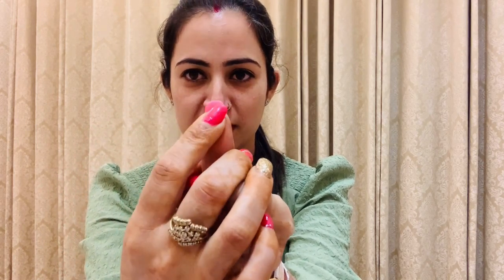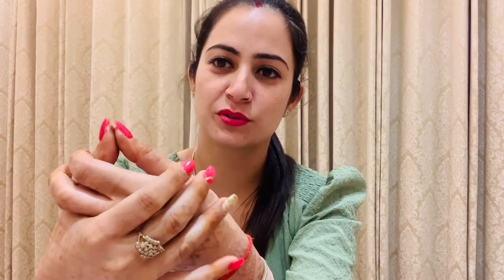Weight Loss Acupressure Points | Lose 8-10 kg In 1 Month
Weight Loss Acupressure Points | Acupressure Points For Weight Loss | Lose 8-10 kg In 1 Month | Weight loss tips |

GLAM WITH AASTHA

This is a channel through which I share My journey and experiences of weight loss with my viewers. These remedies and diets worked on me but each person is different and react differently to these remedies and diets so please consult your doctor before trying any remedy and diets suggested in my video.The recommendations given on this channel may not work for everyone,and should not be considered as an excuse to not visit your doctor or consult a medical practitioner.